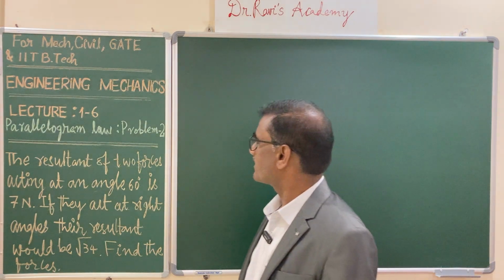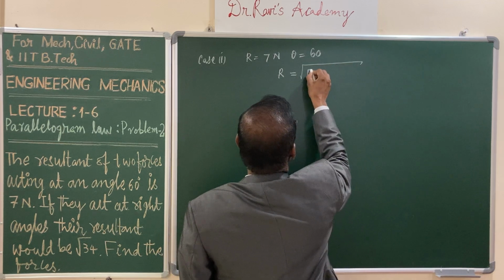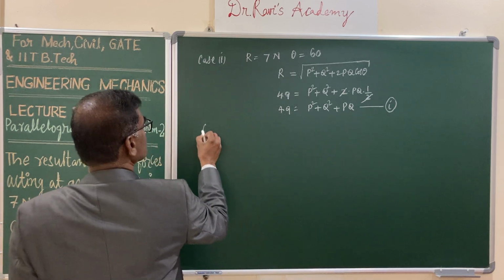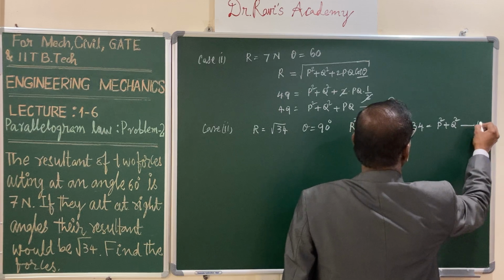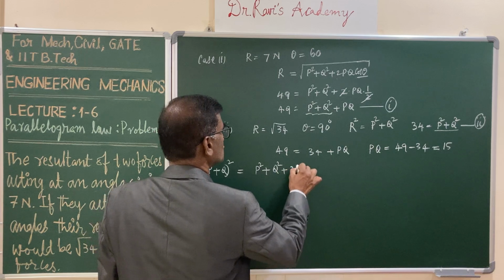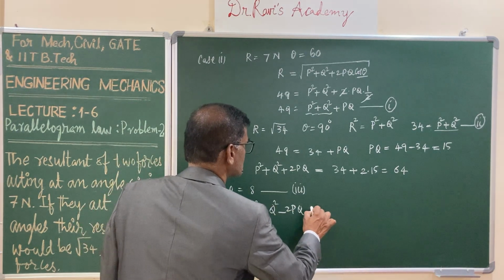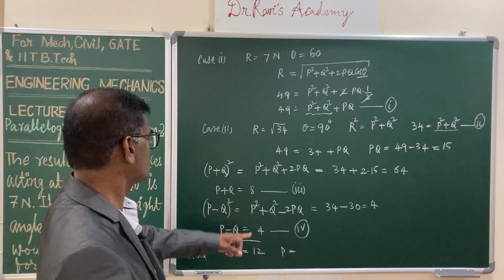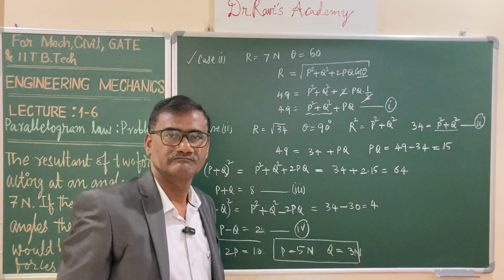Engineering Mechanics_Parallelogram Law_Problem-2_Lecture 1-6